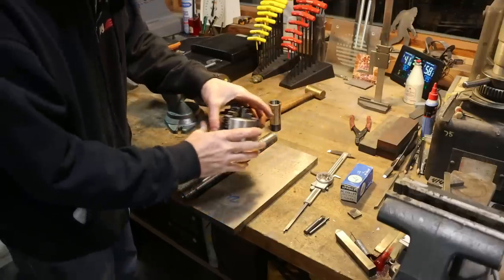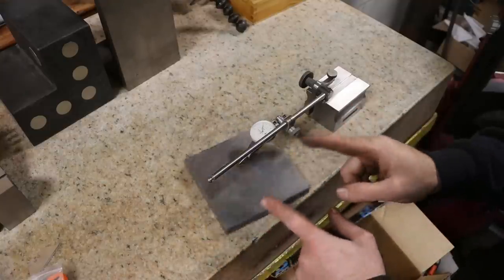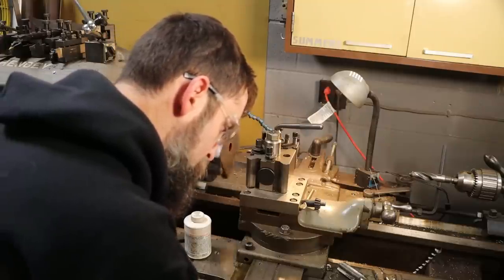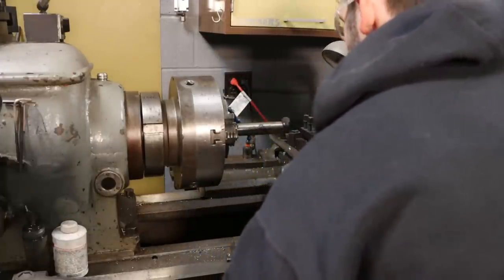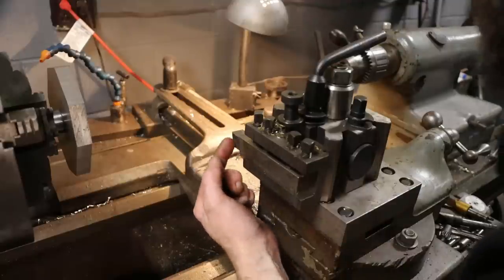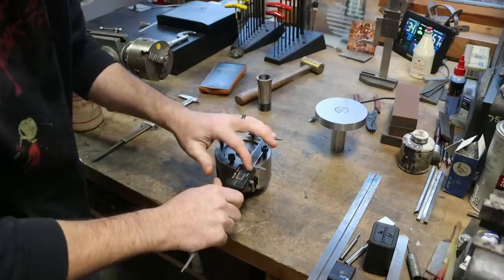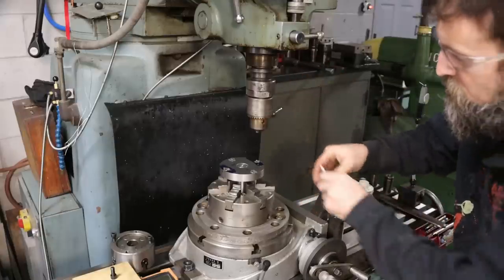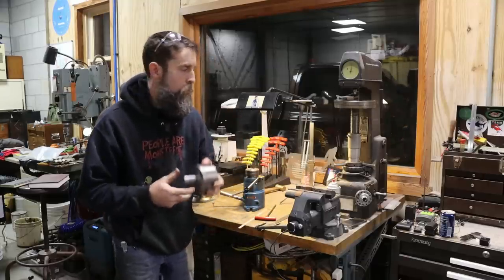I should have made this tool sooner. 5C to 4 Jaw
This week I have some fun making a adapter for my 5C powered work head that has a 4 Jaw chuck attached.  Consider supporting Steve Summers YouTube channel
Amazon Wish List